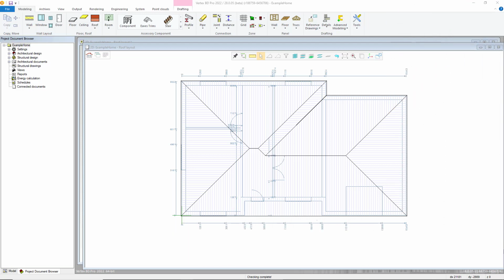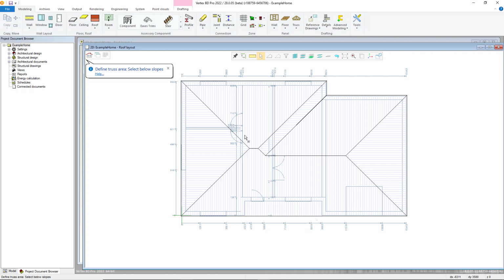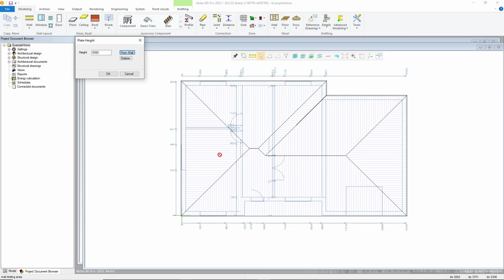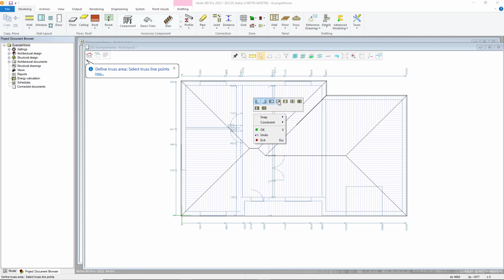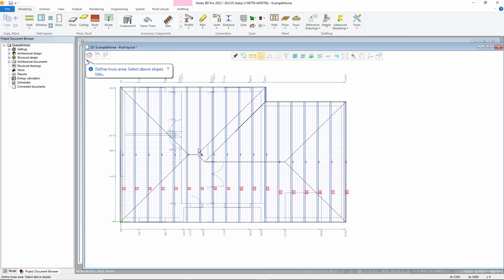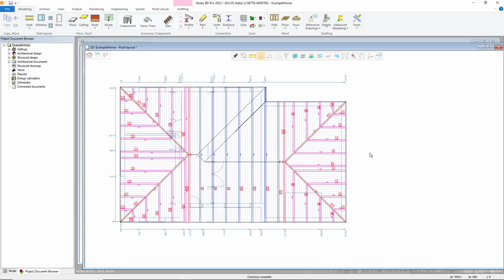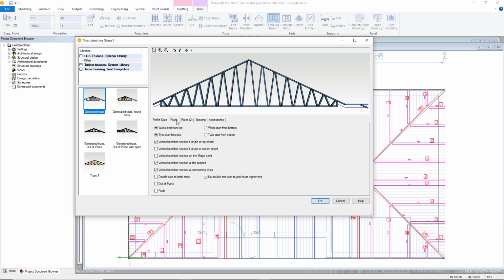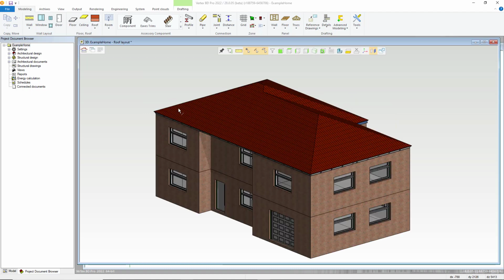Vertex BD Steel 2022 - Creating trusses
Learn how to create trusses within vertex bd steel and check out the rest of our 2022 tutorial videos to learn how to get the most out of your copy of vertex bd